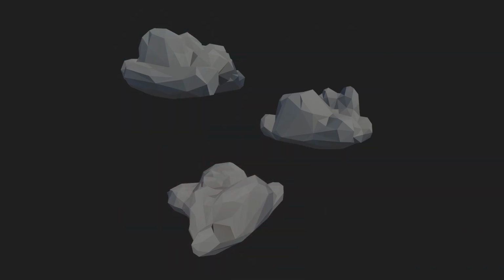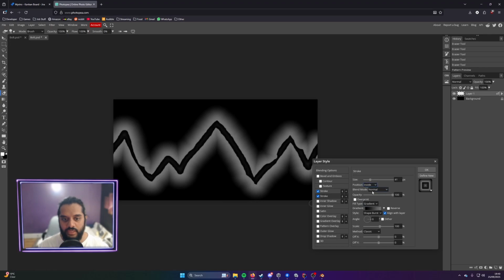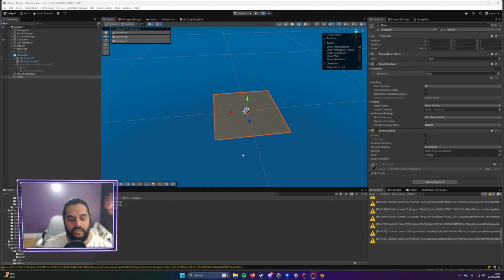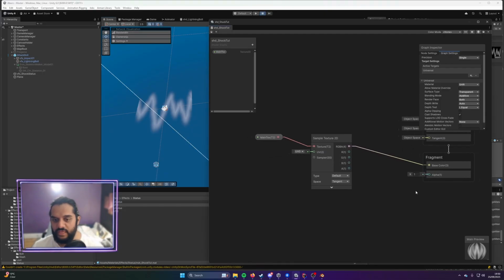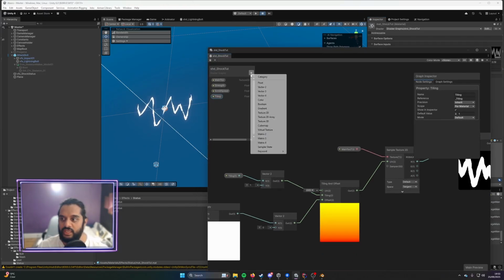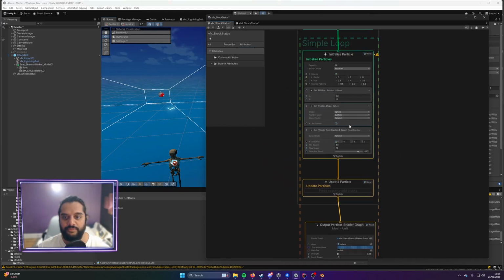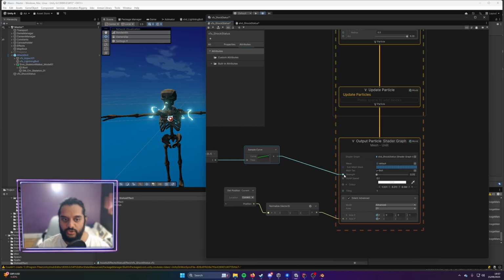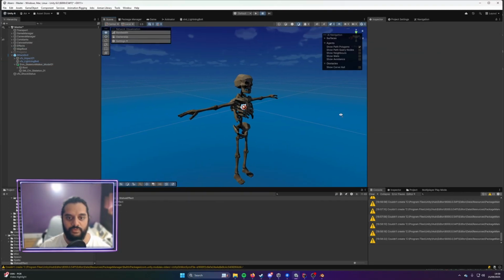Lightning/Shock Aura Effect - Unity ShaderGraph/VFX Graph tutorial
A lightning/electric/shock aura effect I made in Unity using ShaderGraph and VFX graph. For use in my upcoming asymmetrical VR game: Mystro

Be sure to check out Above the Stars!

00:00 Intro
00:45 Texture
02:21 Mesh
04:03 ShaderGraph
8:37 VFX Graph
12:18 Notes
13:30 Outro